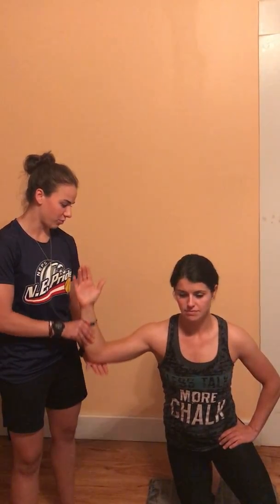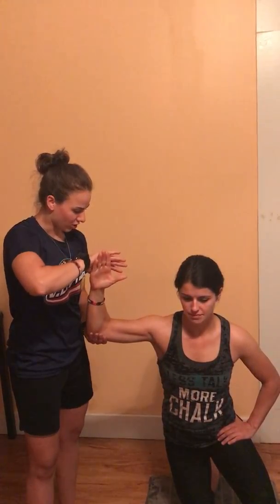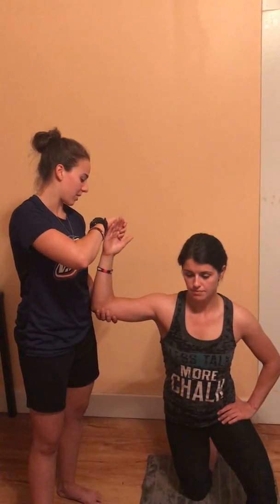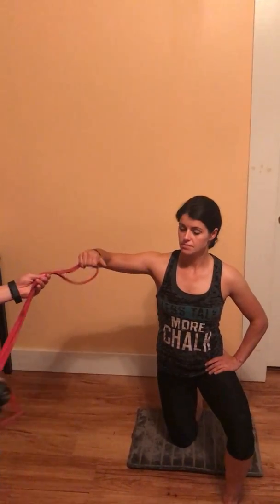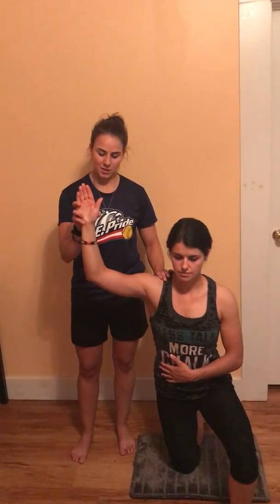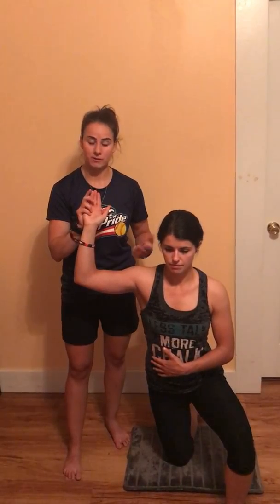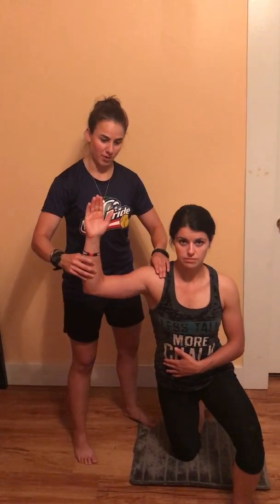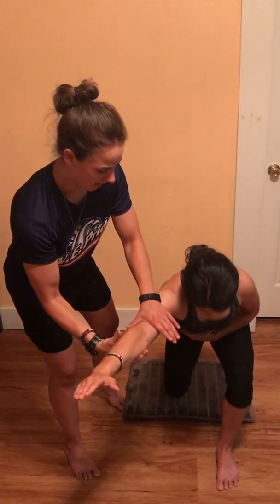nancynewell.com Softball Arm Care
4 basic strategies to help build rotator cuff strength